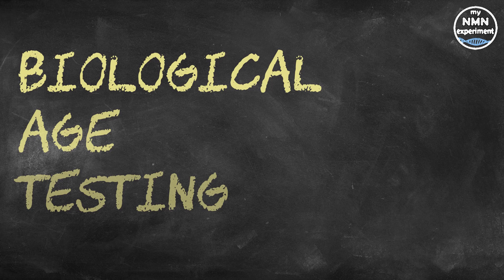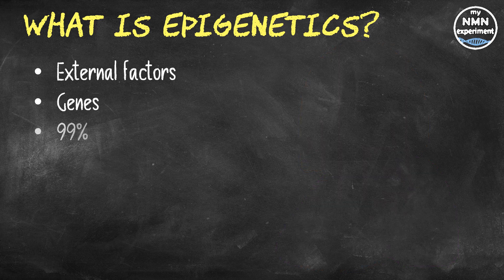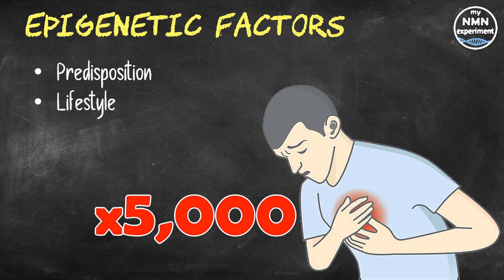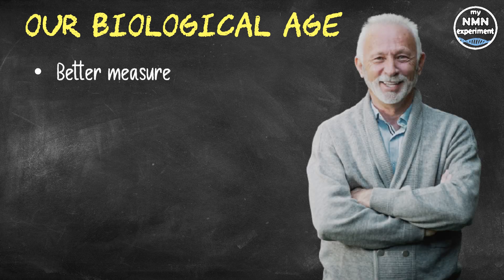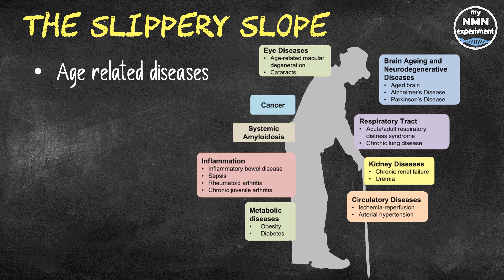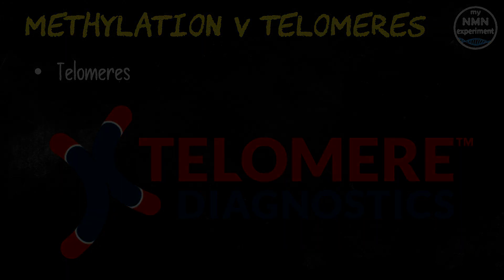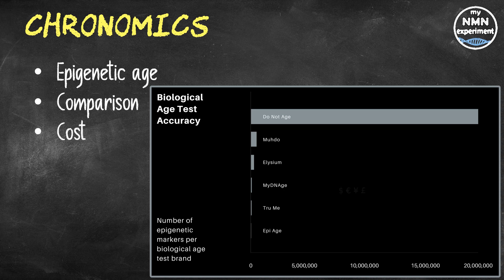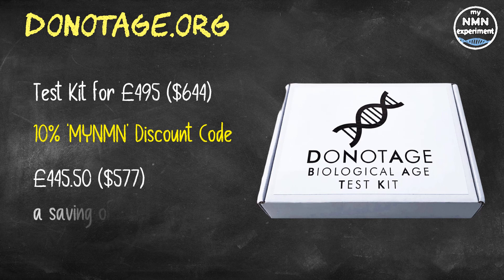Not all Biological Age Tests are Created Equal; Don’t Waste Your Money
Biological or Epigenetic Age Tests are very much in vogue at the moment, so what are the and what do they tell us? Also, they do not all test the same thing and they are not all created equal, you could be paying for a very inaccurate test.

I hope you enjoy my content and find it interesting or informative, hopefully both; if so please consider supporting the channel by signing up to:

Epigenetics is the science of how our DNA is controlled and how it’s affected by external factors; these external factors affect our health-span and lifespan. Genetics is fixed from birth; we get our genes from our parents and they define us as being male or female, they control our eye colour, height etc.  This is what is measured by companies such as 23andMe. We all share more than 99% of our DNA, however the remaining 1% varies from person to person; this is what makes us unique. • Epigenetics looks into the dynamic changes in our gene function overtime, changes that don’t involve a change in the underlying DNA sequence; these changes are influenced by external factors. So, how much can these external ‘epigenetic’ factors actually affect out lifespan and health-span?
• Someone who is at high risk of heart disease from a genetic predisposition, so there is a family history of heart disease, may have four times the chance of developing heart disease because it is in their genes; that is obviously bad
• But compare that to someone who has a low risk of heart disease from a genetic pre-disposition, but is affected by external environmental and lifestyle factors, the risk to them is 5,000 fold, so 5,000 times more chance of getting heart disease because of the environment or the life choices they made.
• So, there is a lot more risk from factors that are under our control, than from our genes,
• As David Sinclair says, ‘Only 20% of longevity is genetic, the rest is up to you, what will you do today? So, identical twins have the same DNA, but through lifestyle choices may well have vastly different health outcomes by the time they reach middle-age.
• Biological age testing allows us to read our epigenetic markers, markers that we can influence through changes to our lifestyle
• Epigenetic markers change every time one of our cells divides, and even when our cells are not dividing, changes are still taking place to our epigenetic markers
• We can affect, through lifestyle, the way that these markers change and through DNA methylation testing we can monitor our progress, either good or bad. It is not easy to do the right thing and there is no magic pill, targeted supplementation is only a small part of the answer. So, why should we check our Biological age?
• Our Epigenetic age is a much better measure of our health, well-being, lifespan and health-span than our chronological age
• Knowing our epigenetic or biological age allows ‘us’ - you and me - to move our healthcare needs from being reactive to being proactive;
We can become citizen scientists; we can take responsibility for our own longevity by measuring our health objectively at the molecular level
• And once we know our Epigenetic age, we can take measures to adjust it if necessary, I am guessing no matter what your biological age is, you would like to see it lower?
• David Sinclair often talks about gateway issues such as being pre-diabetic or having elevated blood pressure, these very rarely stand-alone forever, they usually open the door to type 2 diabetes and hypertension, which in turn lowers our bodies defenses and opens us up to even more serious diseases. There are now many companies that measure telomere lengths to predict epigenetic age, this is Dr Tom Stubbs, the CEO of Chronomics a company that conducts DNA methylation tests. There are some issues with the accuracy of telomere length testing.
So, there are upwards of 20 million markers available to build models that can more accurately predict age, so there is a lot more information available than the one marker that is used when estimating age using telomeres.
Also, although they don’t actually pay me, DoNotAge.org has sent me free products by way of sponsorship.